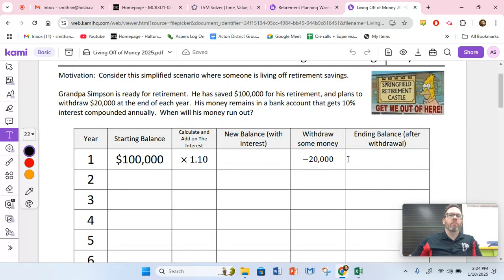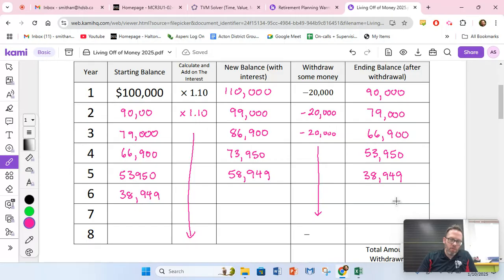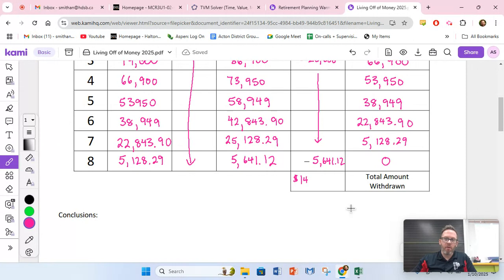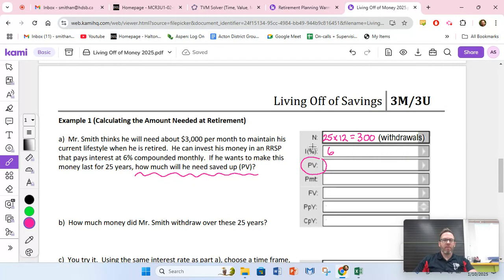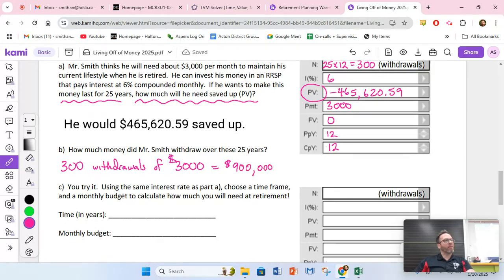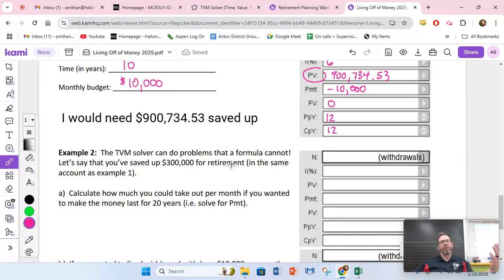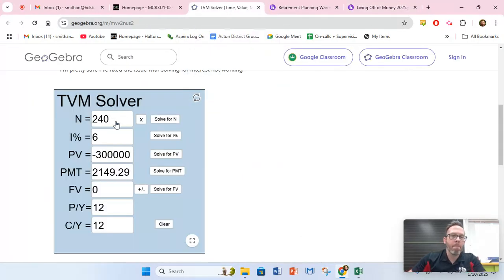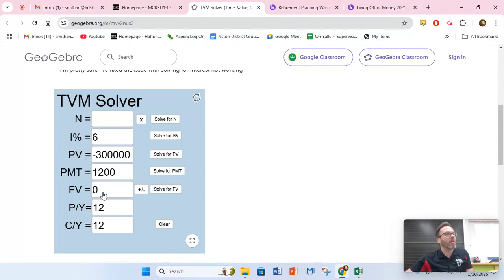Living Off of Savings (3M/3U)